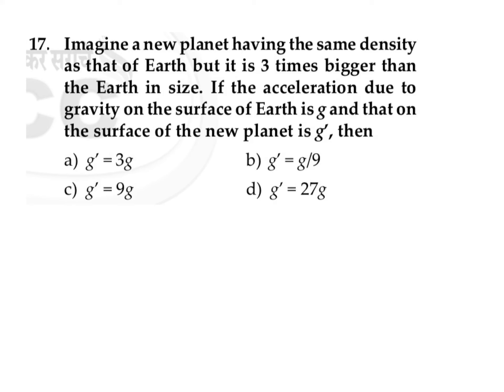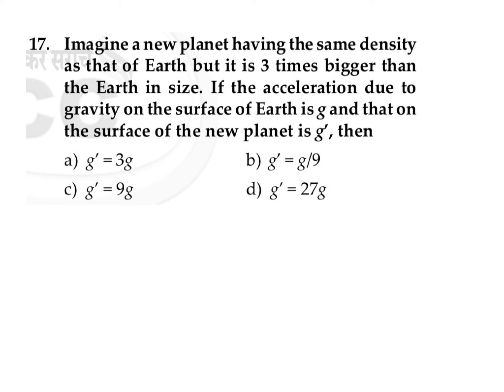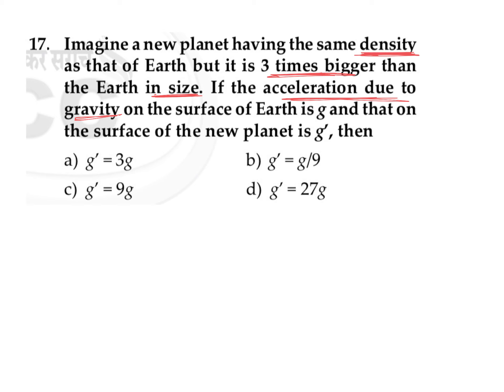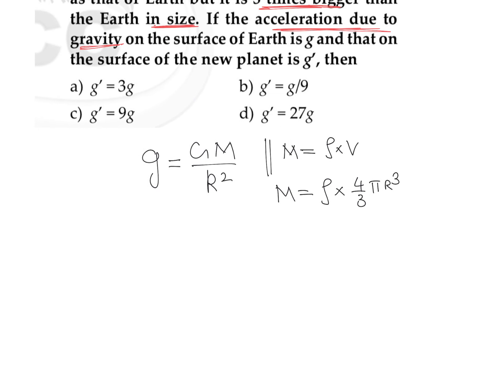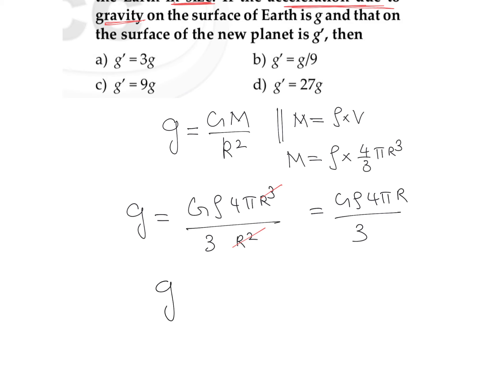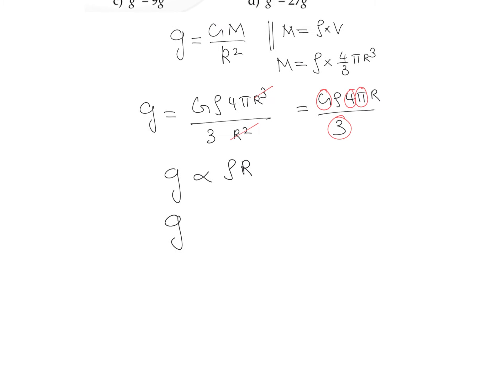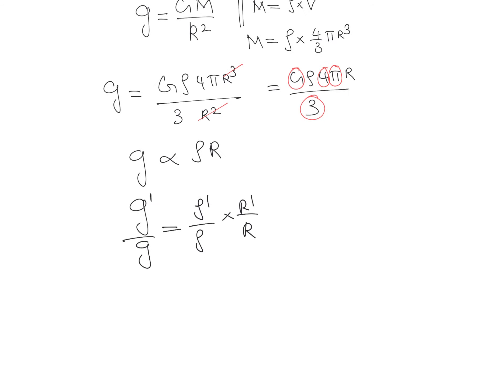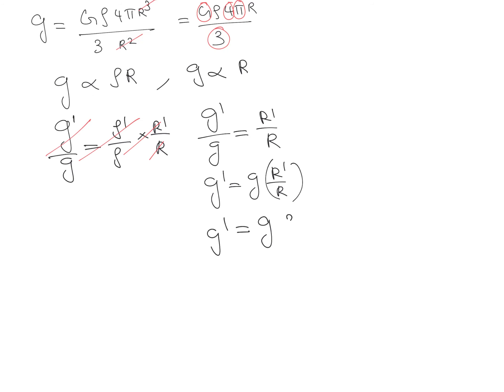RCC GRAVITATION ASSIGNMENT Q-17